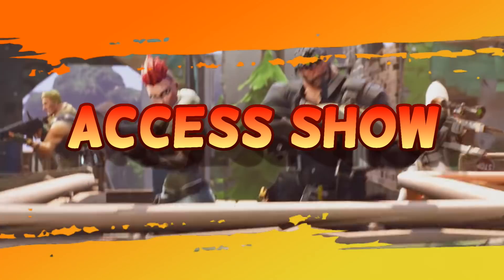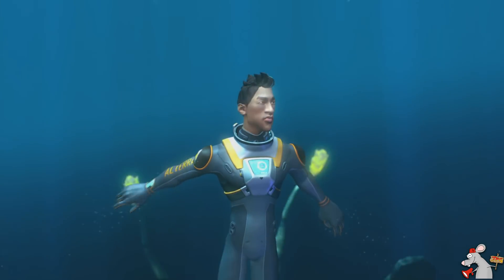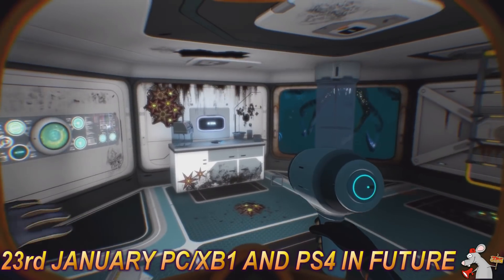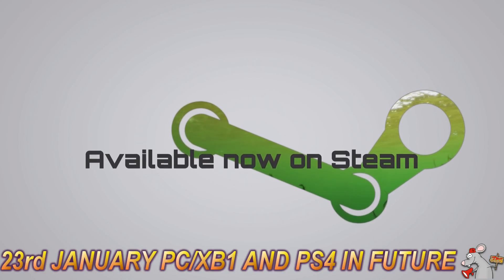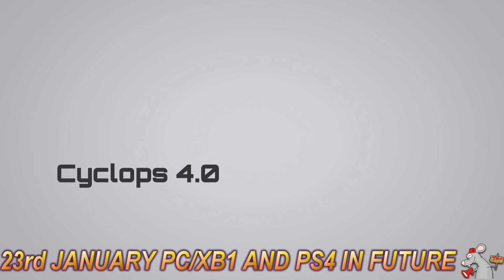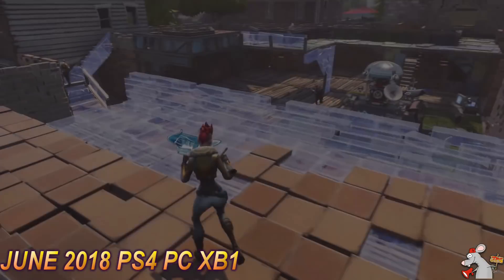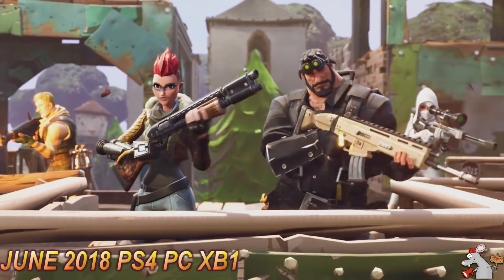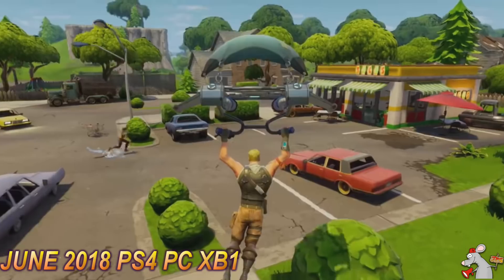6 EARLY ACCESS GAMES Finally Releasing In 2018 - Info! Release Dates! Will They Be Any Good?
i give ya the lowdown on 6 early access games finally fully releasing in 2018 including we happy few, subnautica, conan exiles, fortnite,paragon, and playerunknowns battlegrounds
Best In early access and new games, previews of games, update info and opinion
FOR INFO ON SERVERS